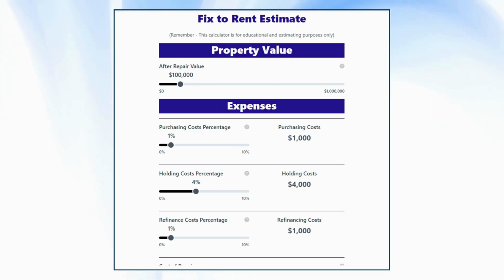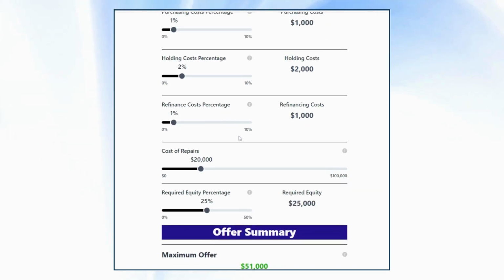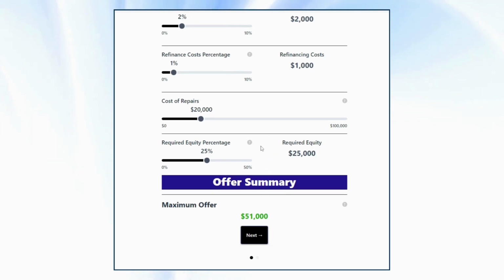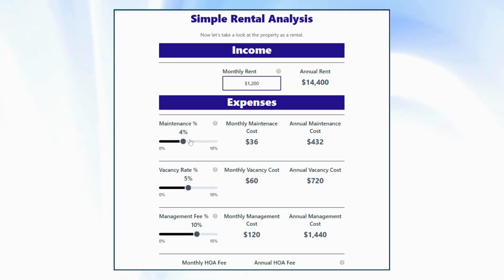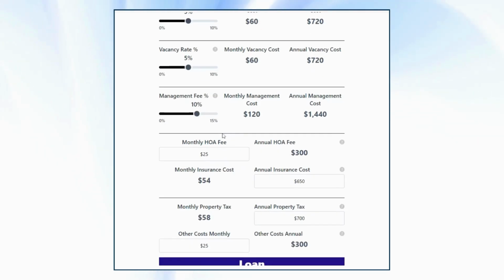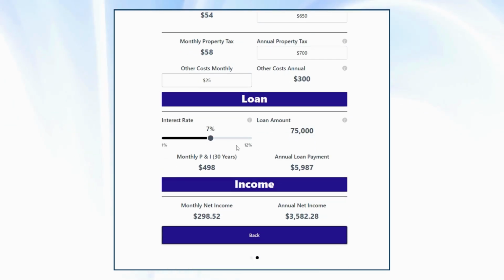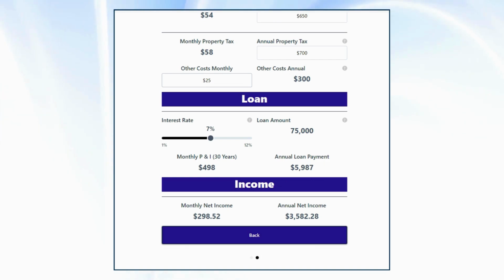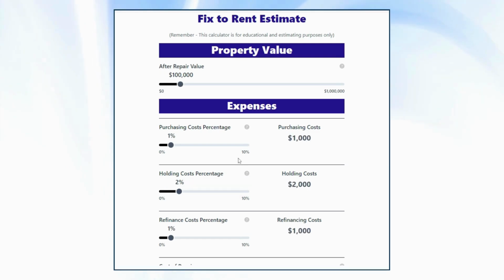The Fix to Rent Calculator